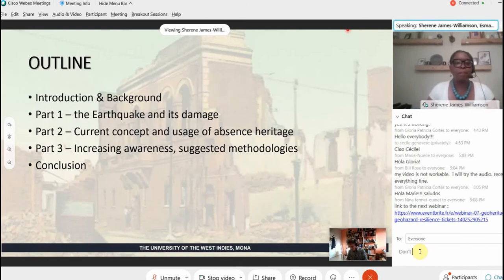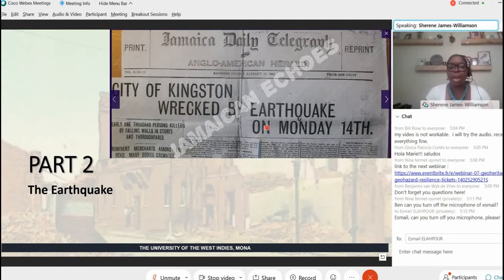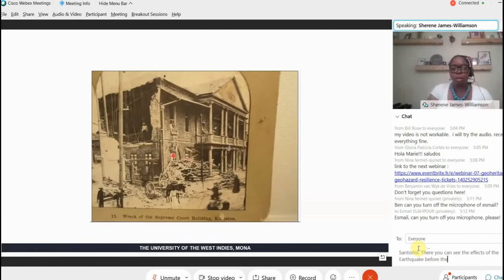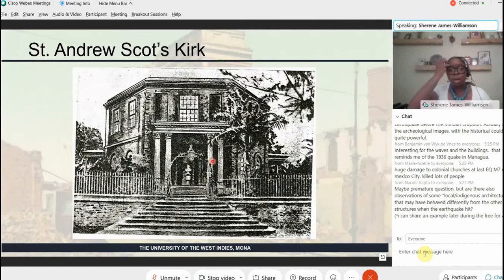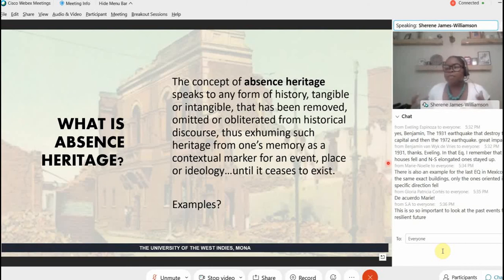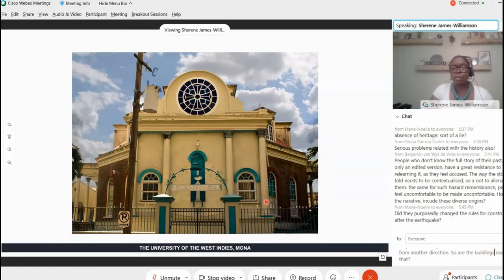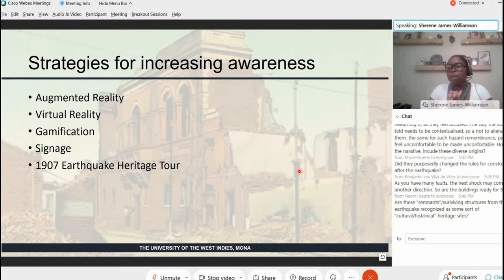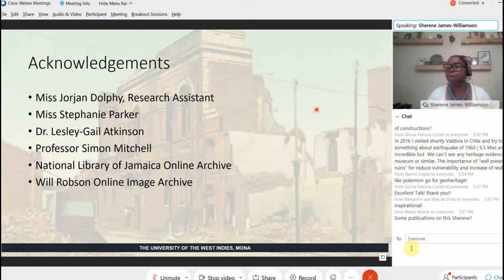Webinar 6| Great Kingston Earthquake of 1907 to redefine absence heritage - Sherene James-Williamson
Using the Great Kingston Earthquake of 1907 to redefine absence heritage & increase awareness
presented by Dr. Sherene James-Williamson
Senior Lecturer & Museum Curator
The University of West indies, Mona